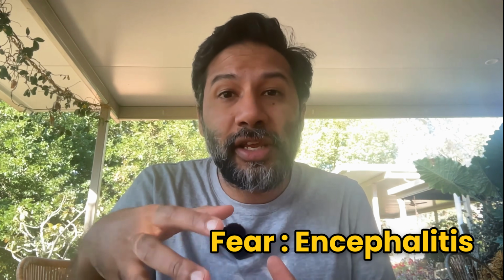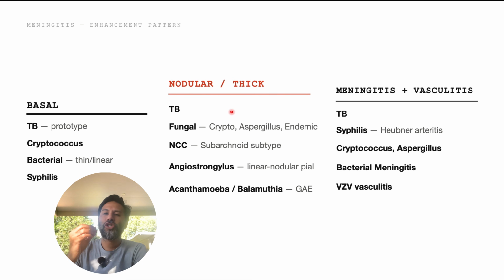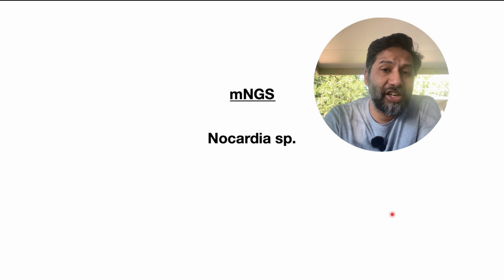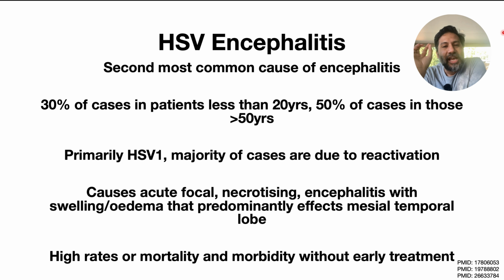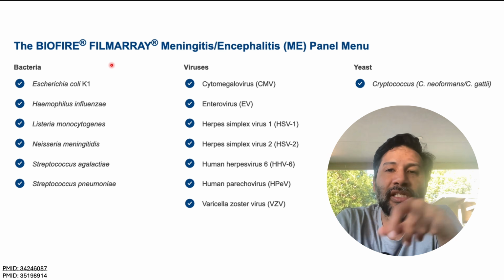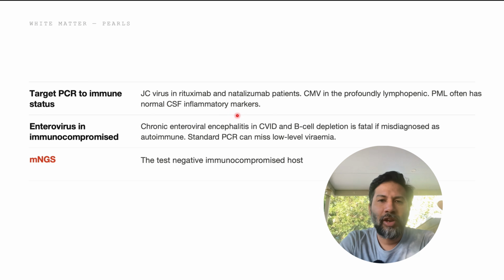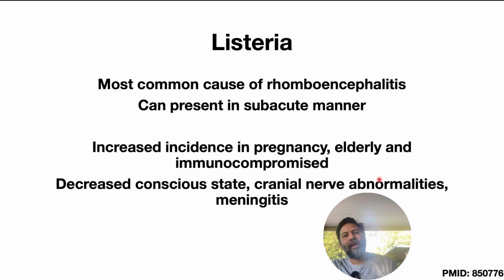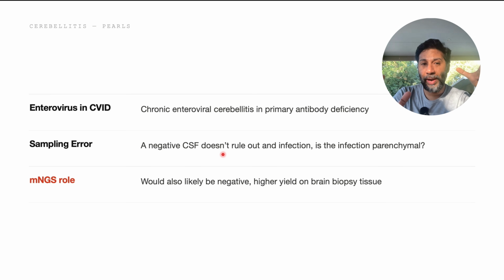Neurology Master Class: Approach to Infectious Encephalitis & Metagenomic Next Generation Sequencing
Get 20 free MCQ questions with video and written explanations by clicking on this

As a neurologist, I know that encephalitis is one of the most feared presentations we face. When a patient arrives confused, psychotic, or seizing, it's an absolute medical emergency. Because the differentials are so broad—ranging from rare viruses to complex autoimmune conditions—it can be paralyzing to figure out where to start and what to treat. Honestly, I had that fear myself for a very long time.

In this masterclass, I want to break down the exact framework I use to tackle infectious encephalitis. We will explore the "syndromic approach," using clinical presentations and specific MRI patterns to quickly narrow down the culprit. From the temporal lobes in limbic encephalitis to the brainstem in rhombencephalitis, I'll show you how different pathogens target very specific regions of the brain through neurotropism. We'll also dive into the caveats of standard testing (like BioFire panels) and explore exactly how and when to use Metagenomic Next-Generation Sequencing (mNGS) to find the needle in the haystack.

If you want to stop fearing broad differentials and start approaching neuroinfections with clarity and confidence, this framework is for you.

Chapters:
00:00 Introduction: The Diagnostic Dilemma of Encephalitis
01:36 The Syndromic Approach & Neurotropism
03:10 Meningoencephalitis: Case Study & MRI Patterns
09:20 Metagenomic Next-Generation Sequencing (mNGS) Explained
17:07 Limbic Encephalitis: HSV vs. Autoimmune
27:42 Subcortical White Matter Disease & Immunocompromise
33:32 Deep Gray Matter: Flaviviruses & The Thalamus
39:20 Rhombencephalitis: Brainstem Infections & Listeria
44:49 Cerebellitis: Why a Negative CSF Doesn't Mean You're Clear
46:40 Conclusion & Key Takeaways